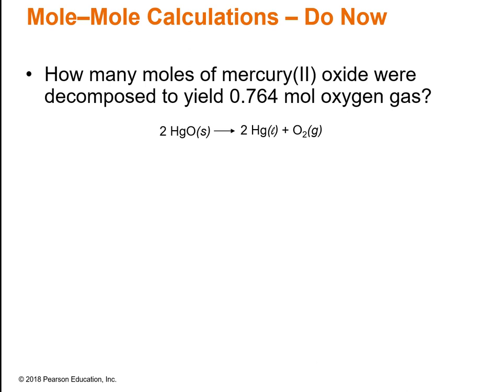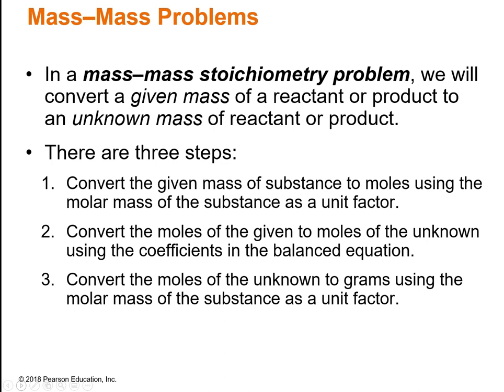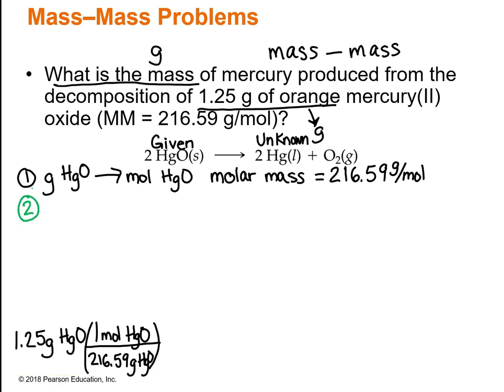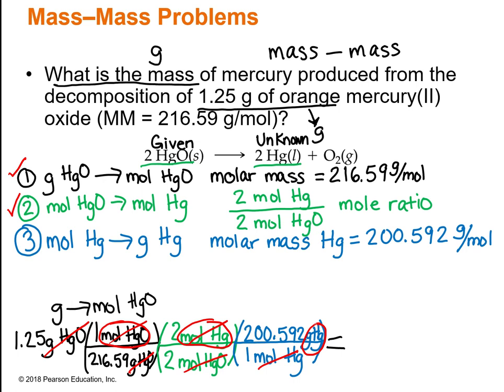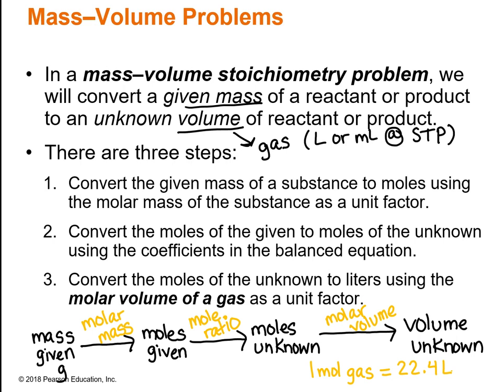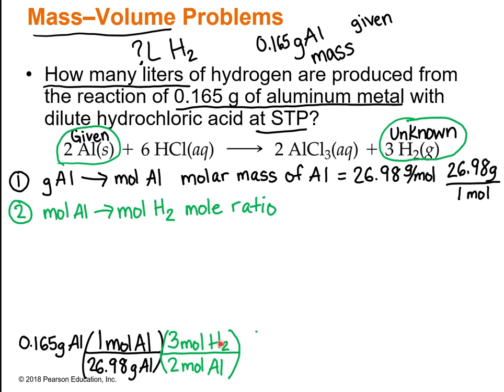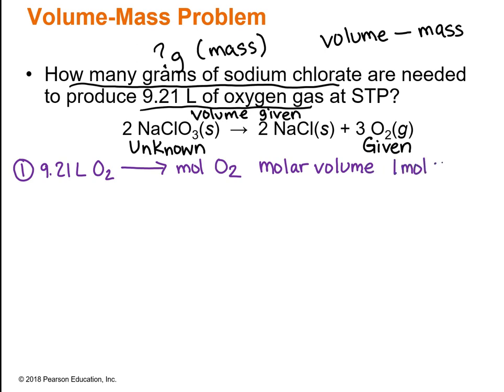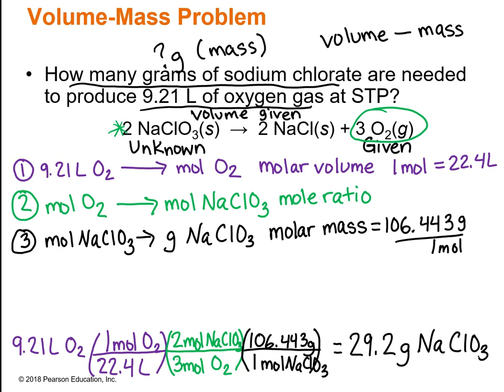CHEM 103 - Chapter 9 - Chemical Equation Calculations (aka Stoichiometry) Part 2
Today we reviewed mole ratios and went over mass-mass, mass-volume, and volume-mass stoichiometry problems